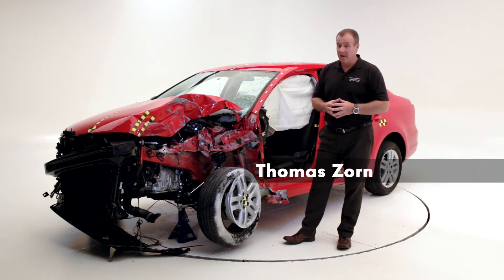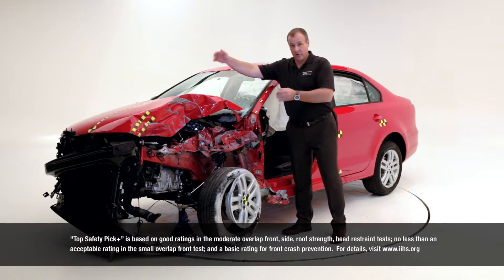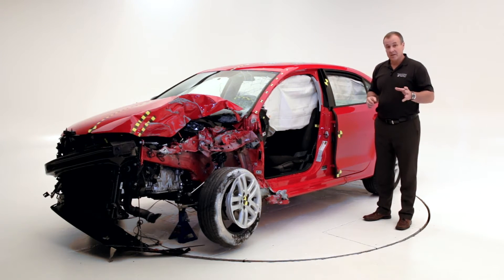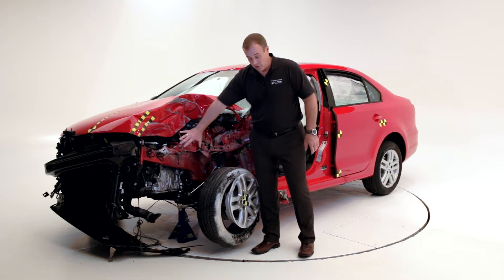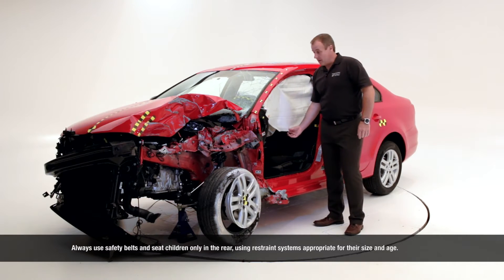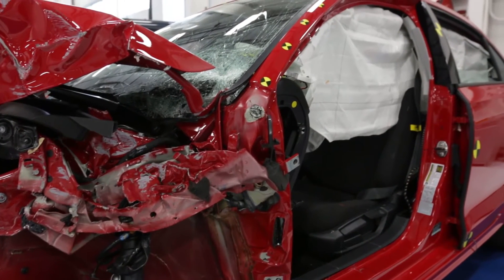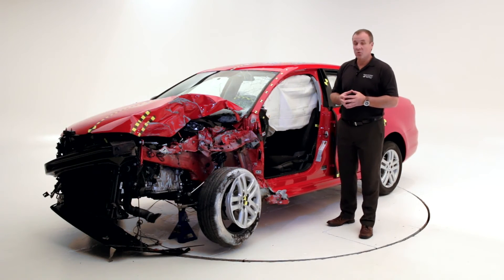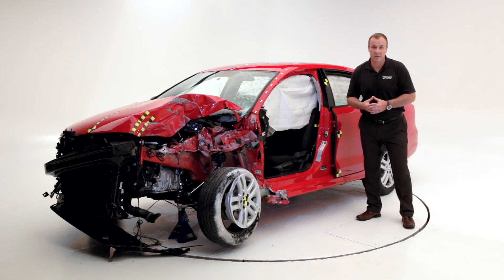Leavens Volkswagen - 2015 Jetta - IIHS Top Safety Pick+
2015 VOLKSWAGEN JETTA EARNS TOP SAFETY PICK+ RATING FROM THE INSURANCE INSTITUTE FOR HIGHWAY SAFETY

2360 Auto Mall Ave,
London, ON N5V 0B4